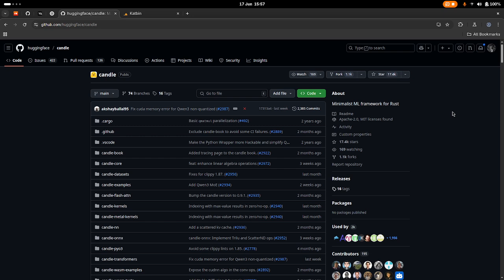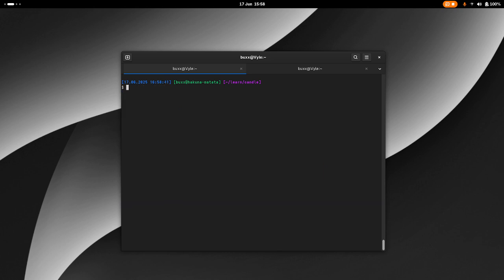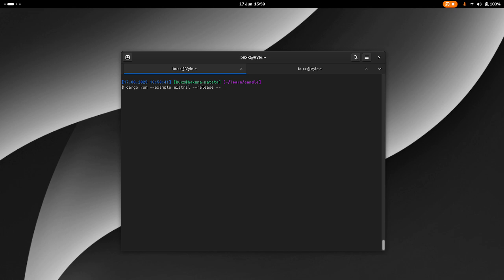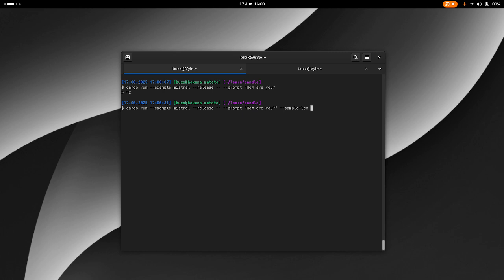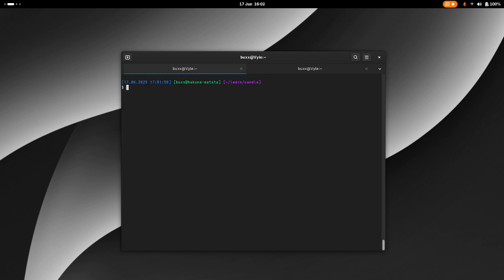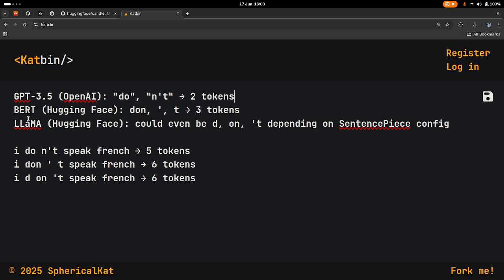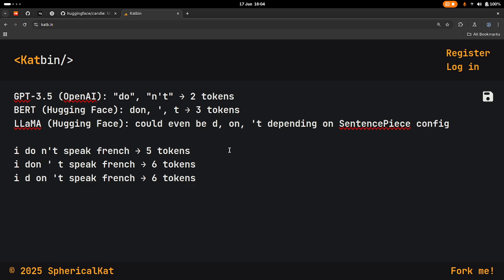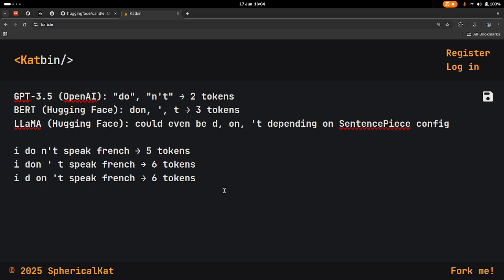Trying Out LLMs in Pure Rust with Candle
Let's try out a few LLMs using pure Rust, with no Python dependencies needed.
In this video, we’ll run Mistral and Phi using the example code included in the Candle source code.

At the end, we’ll also break down how tokenization works, including a manual walkthrough of how a simple sentence like "I don't speak French" can result in different token counts depending on how the tokenizer splits contractions.